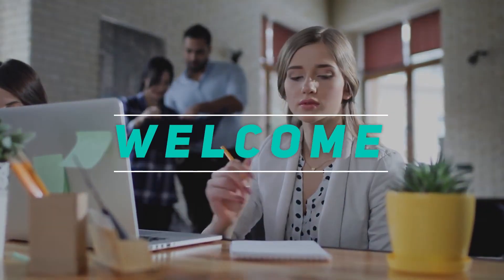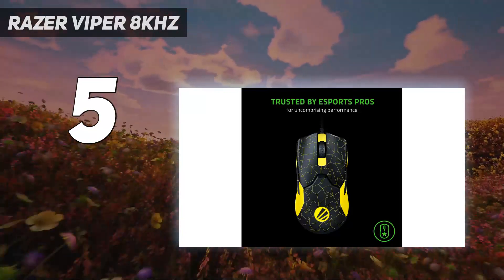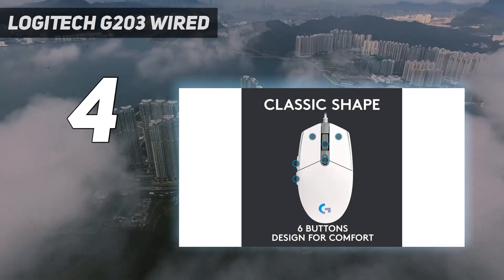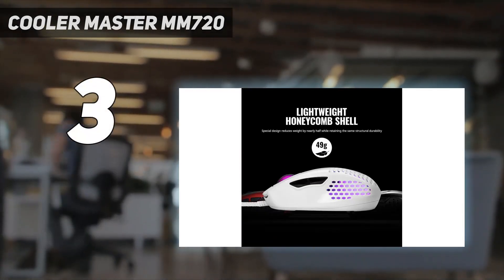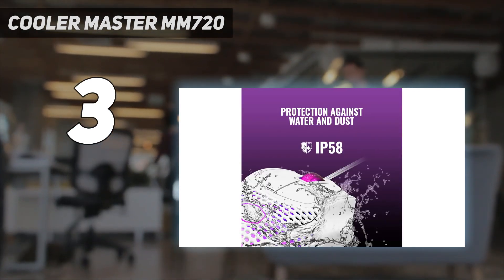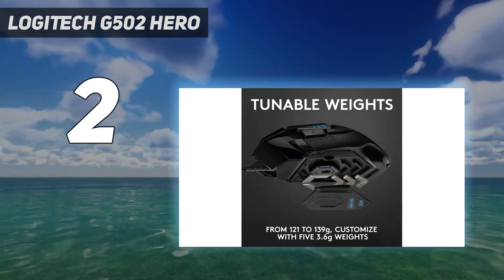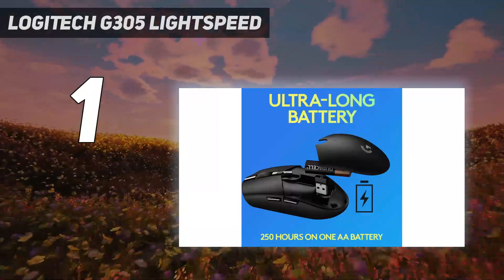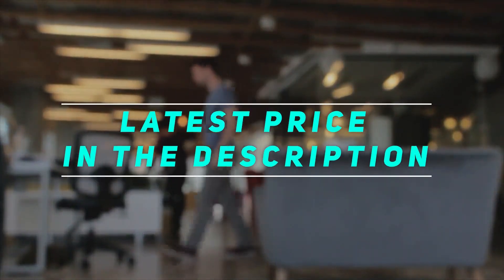Top 5 Gaming Mouse $100 in 2024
Here is the Updated Prices of the Best Gaming Mouse $100 in 2023!

Things that we mentioned in this video:
1. Logitech G305 LIGHTSPEED - B086PDW7BB
2. Logitech G502 HERO - B07GBZ4Q68
3. Cooler Master MM720  - B08K39LYKF
4. Logitech G203 Wired - B07YN73XN6
5. Razer Viper 8KHz - B09QFVT5P2